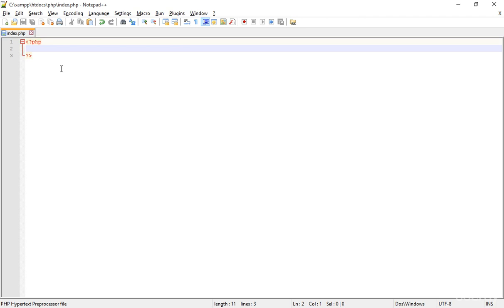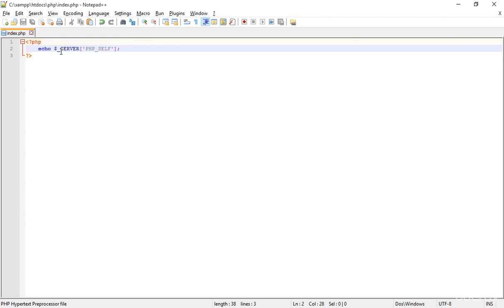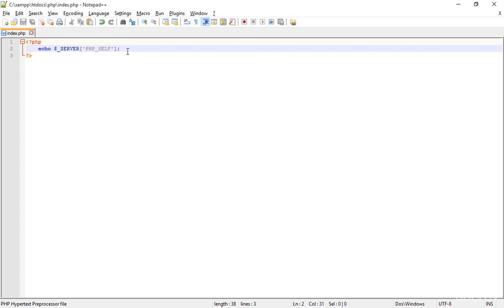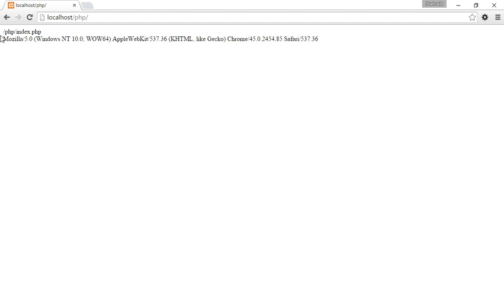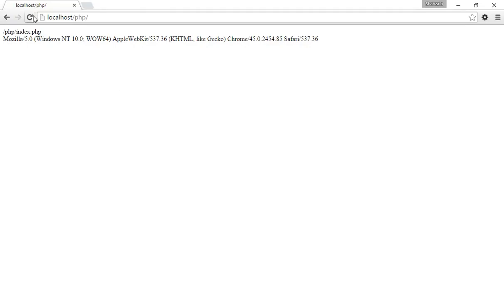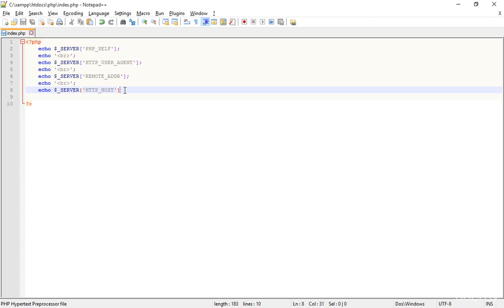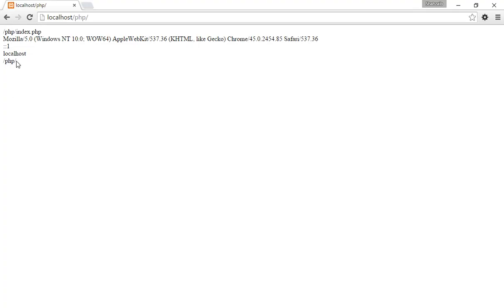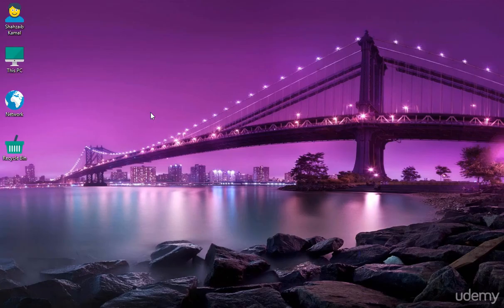How to Creating a CMS #45